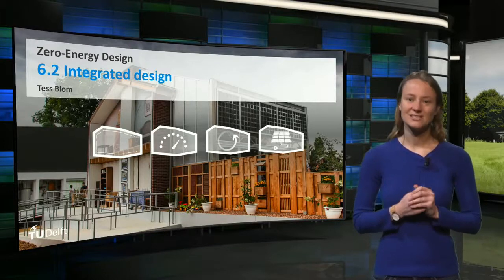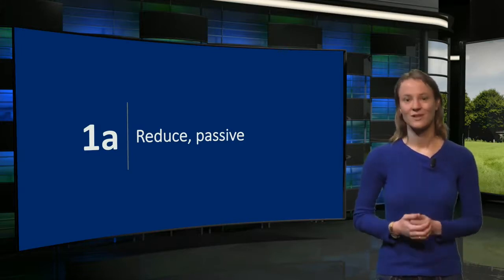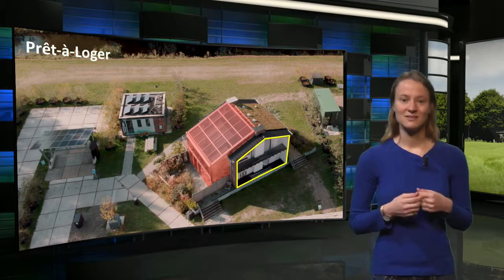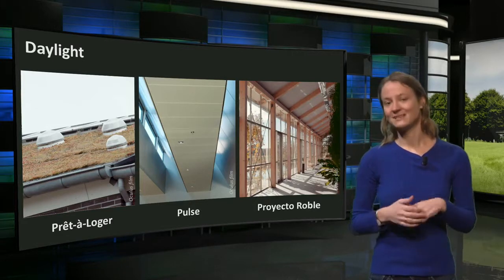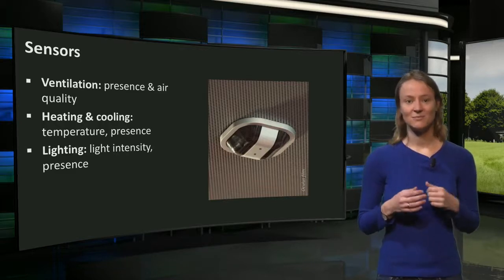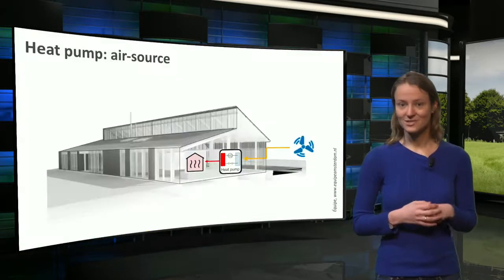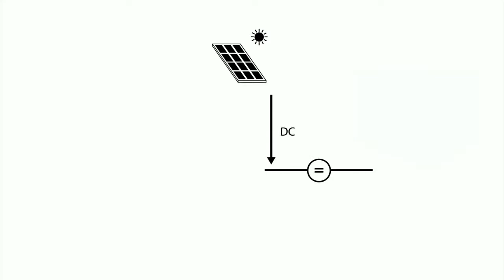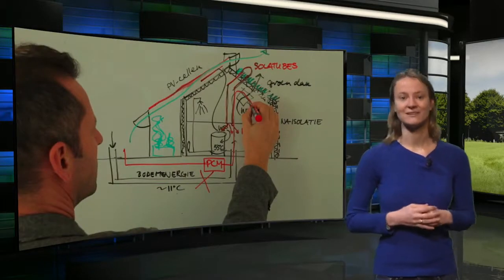6.2.1 Integrated Design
In this video we will have a look at the three case studies that came along in the previous weeks of the course: Prêt-à-Loger, Pulse and Proyecto Roble. Tess will show you how the different techniques that were applied in these buildings are combined into one integrated design.